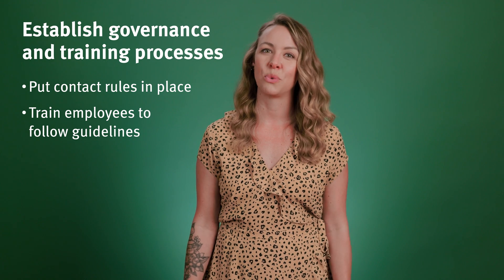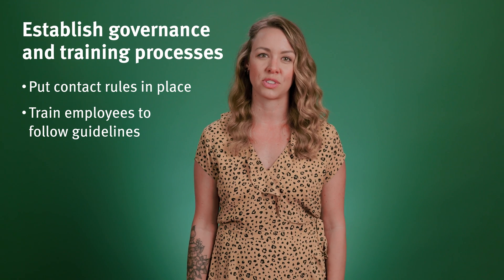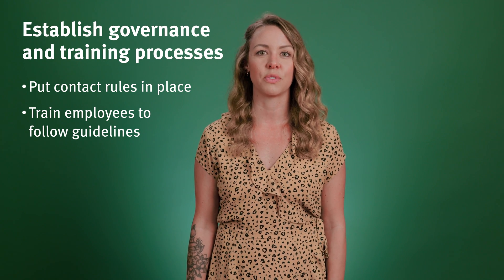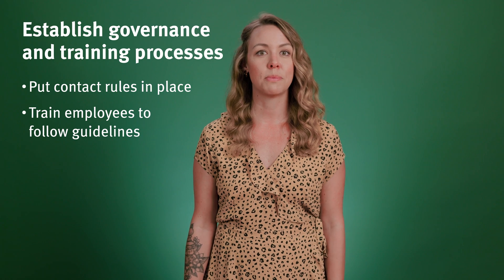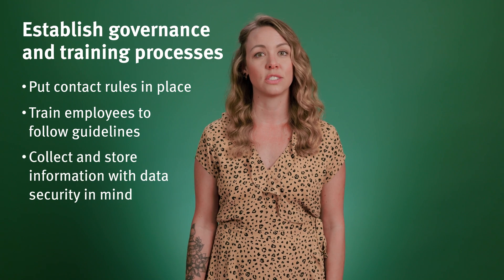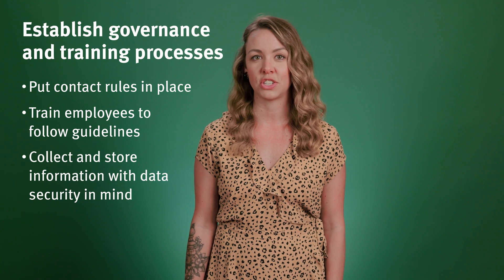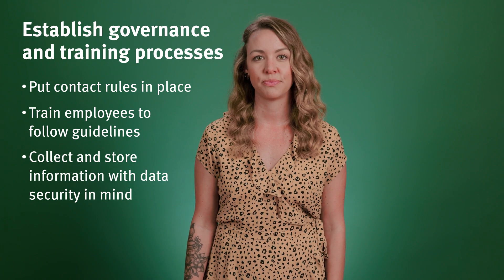Create Your Own Research-Participant Database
Make user research and recruiting more efficient by keeping your own database of research participants. What’s important when choosing tools? What data should you store, and how should you govern the use of the database?

Chapters:
00:00 NN/g Research Participant Database
0:30 How to Set Up Your Own Database
0:38 1. Choose The Right Tool
1:33 2. Determine What User Data You Need
2:07 3. Establish Governance & Training Processes
2:36 View More NN/g Content